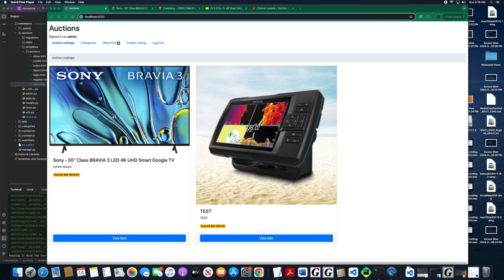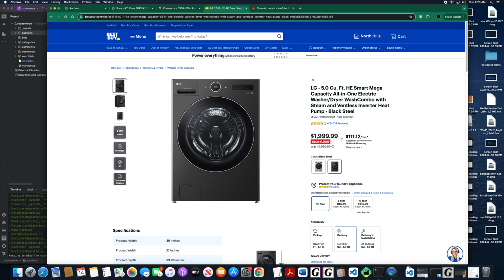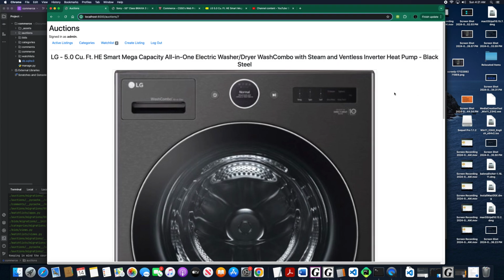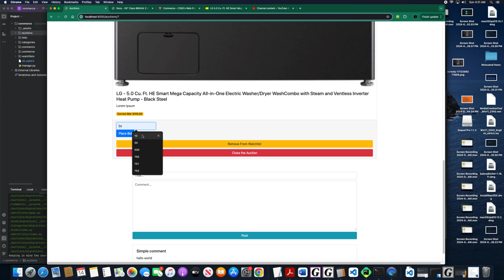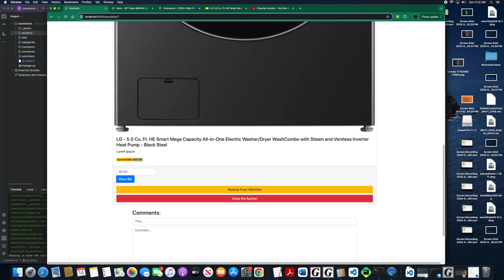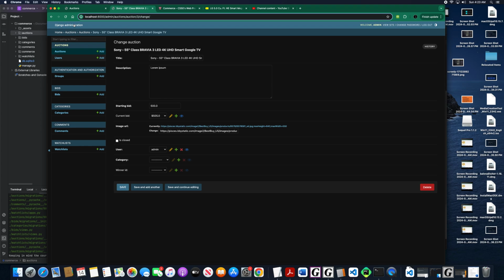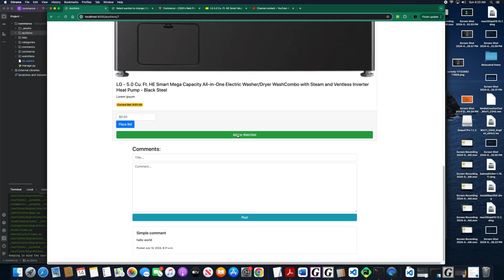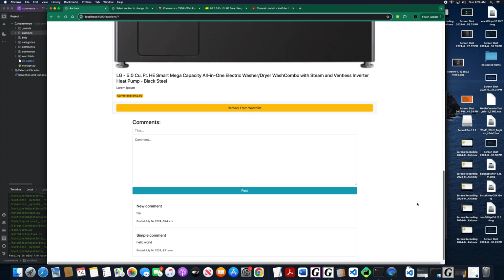CS50 Web | Project 2 Solomon I. Commerce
Timestamps:
0:00 Models
0:22 Create Listing
1:13 Active Listings
1:21 Listing Page
2:05 Watchlist
3:22 Categories
3:29 Django Admin Interface